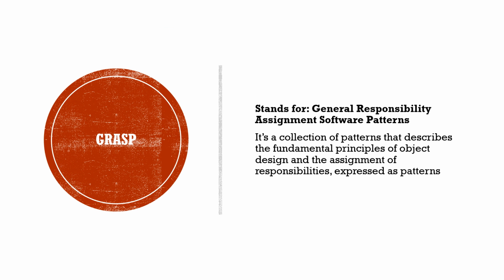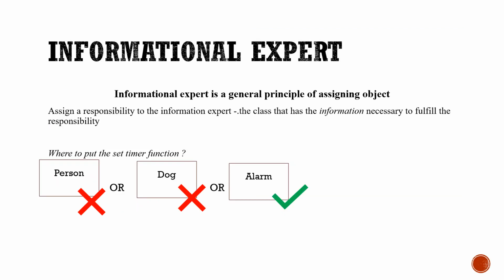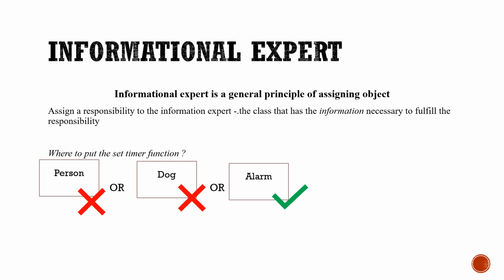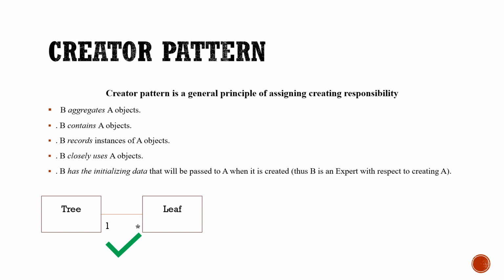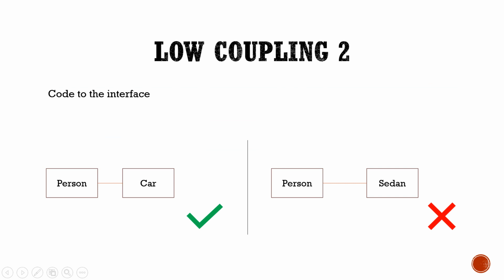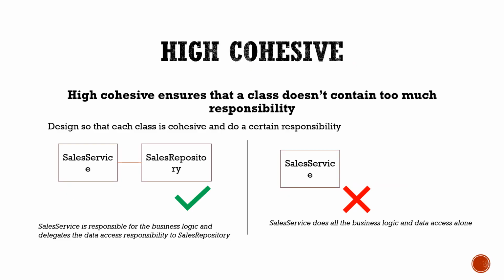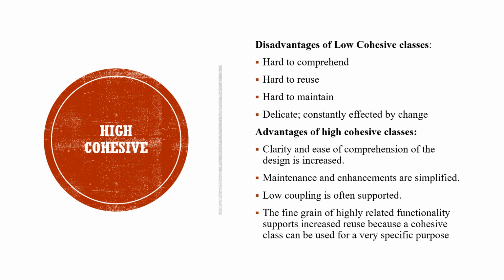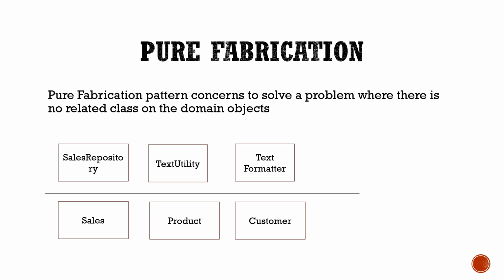GRASP Part 1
An overview of GRASP Patterns part 1